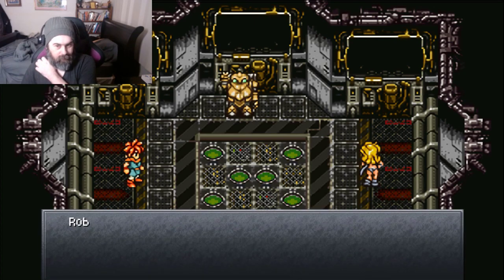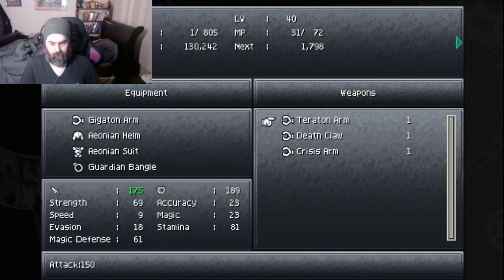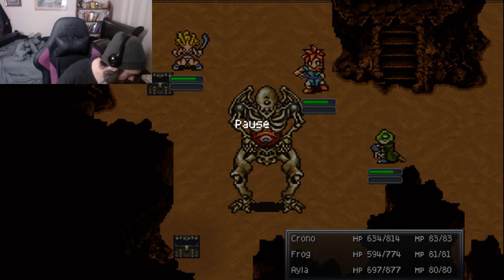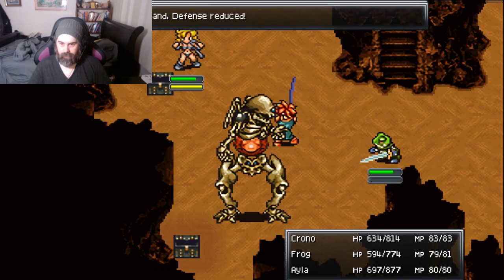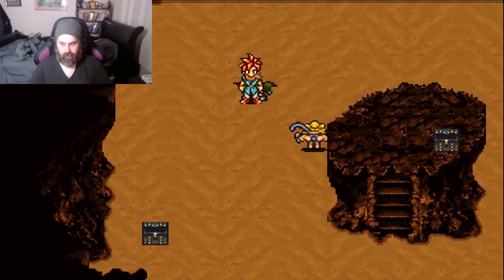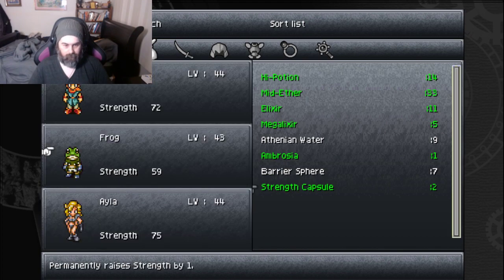Chrono Trigger Part 18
Side questing for the lewtz! A very important step in finishing any rpg.